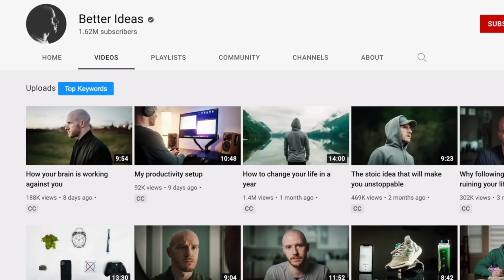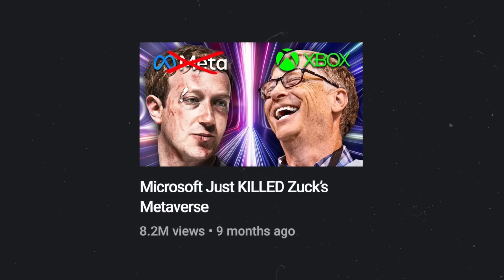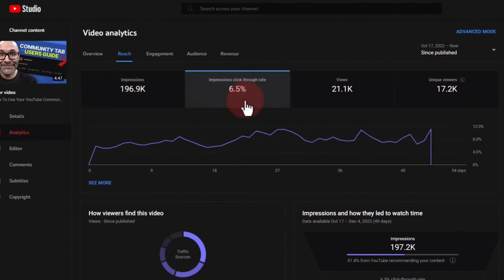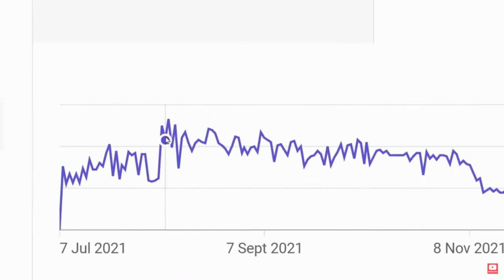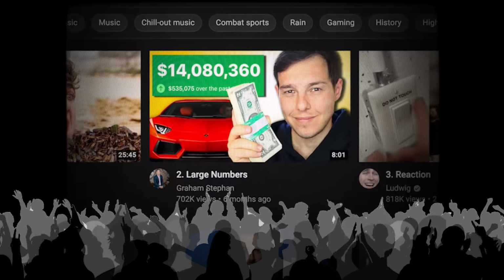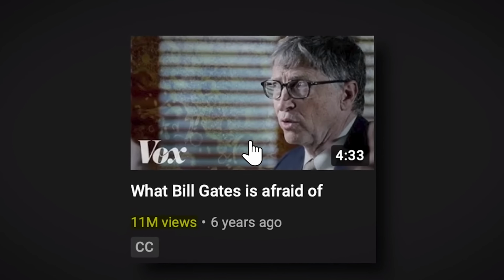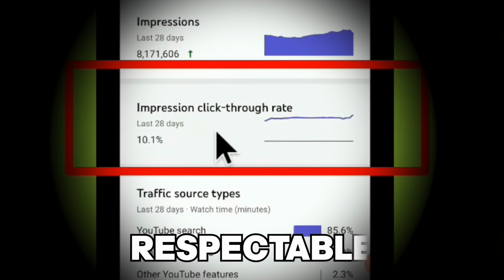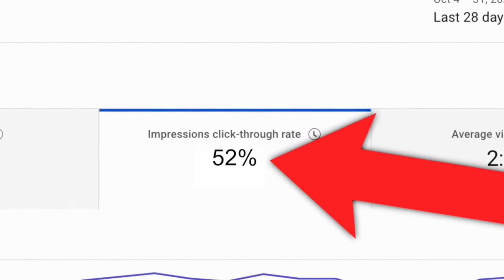How can you get more views and likes on youtube